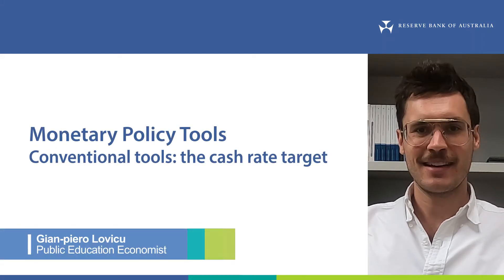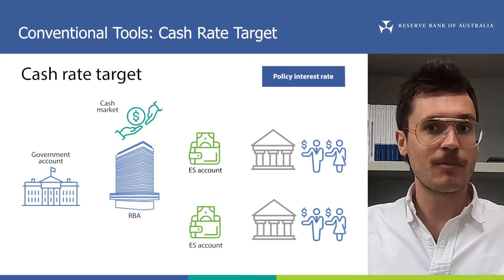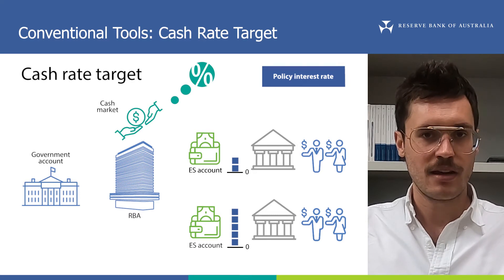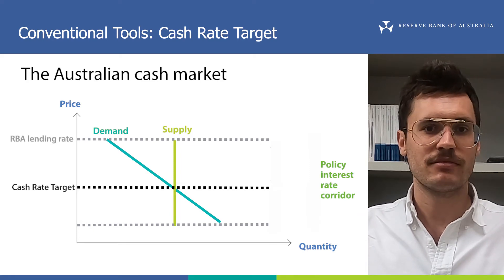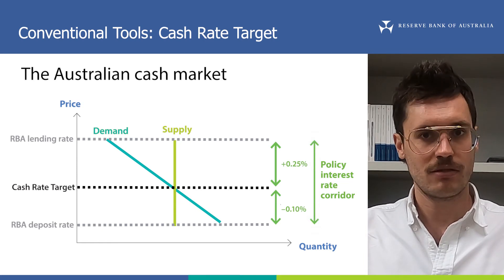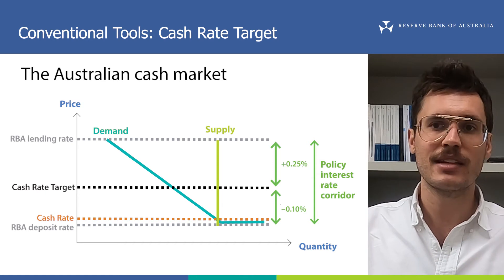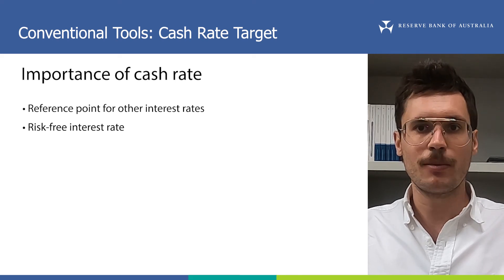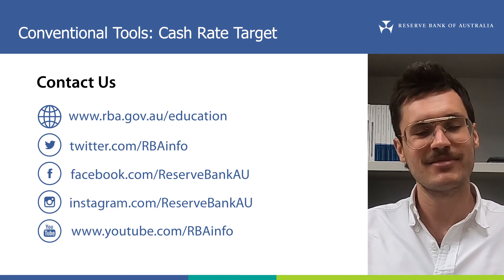Conventional Monetary Policy Tools: The Cash Rate Target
Gian-Piero (Gigi) Lovicu introduces the RBA’s cash rate target.

Please note: In March 2024, the Reserve Bank Board endorsed a plan to move to a new system of implementing monetary policy. It will use a system called ‘ample reserves’. Further details will be provided in due course.

Explainers
Explainer: How the Reserve Bank Implements Monetary Policy